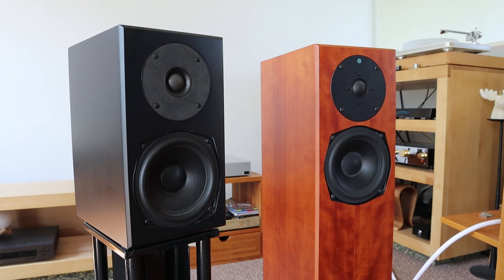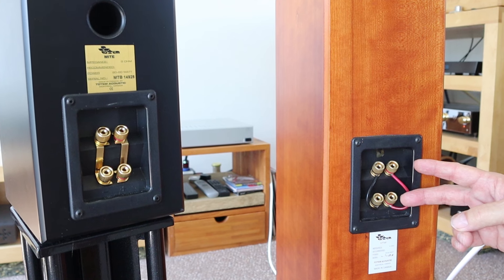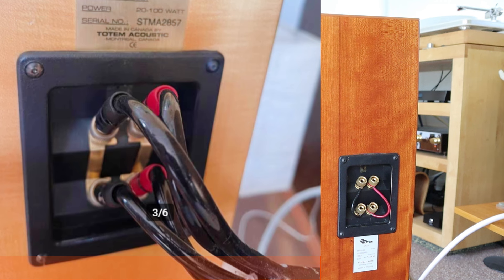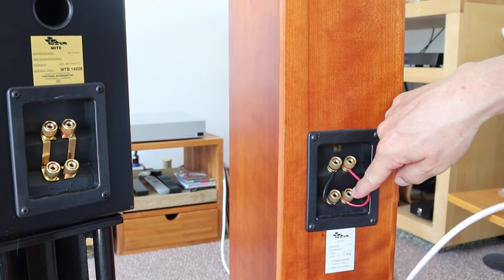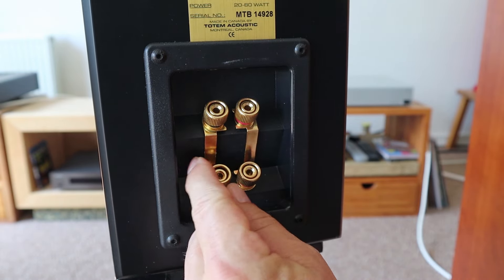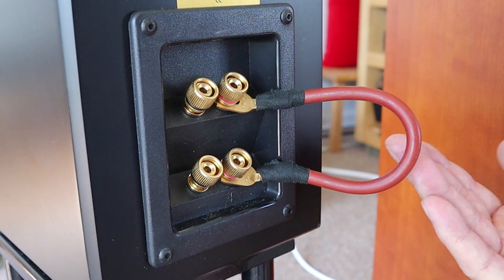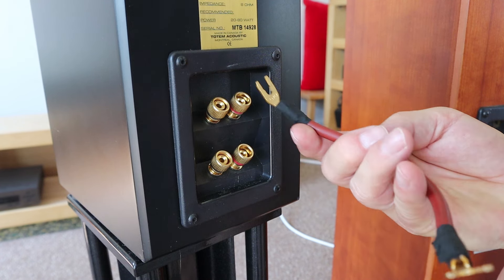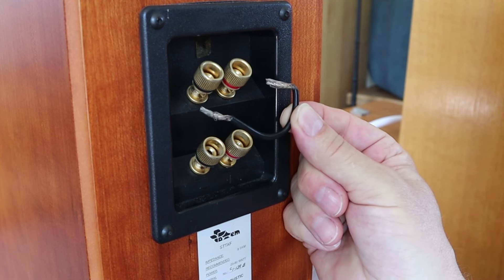CHECK YOUR JUMPERS. THERE MIGHT BE A PROBLEM.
In this video I show you why secondhand gear may need to be checked.
Cable jumpers might destroy your sound

Totem Mite
Totem Sttaf